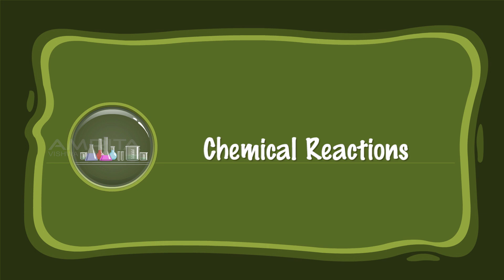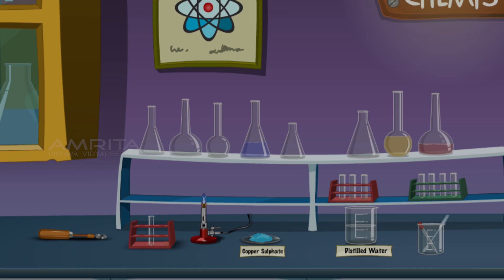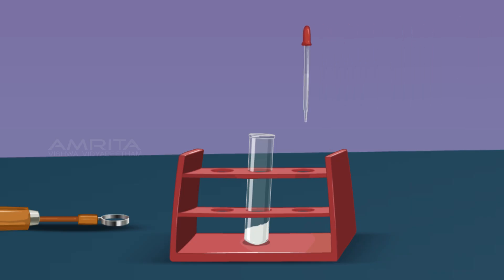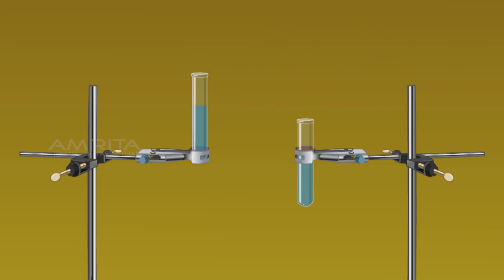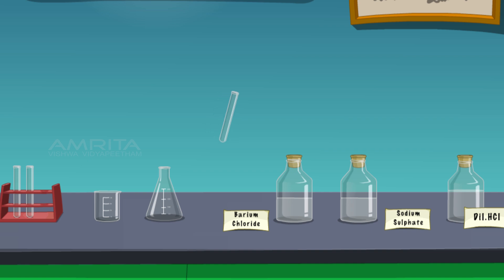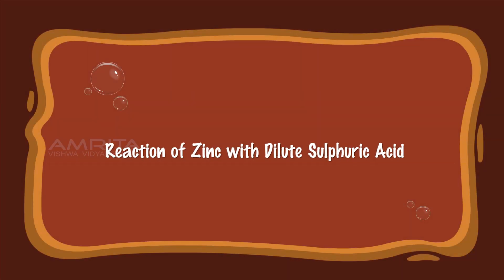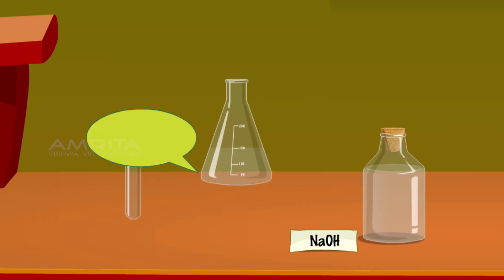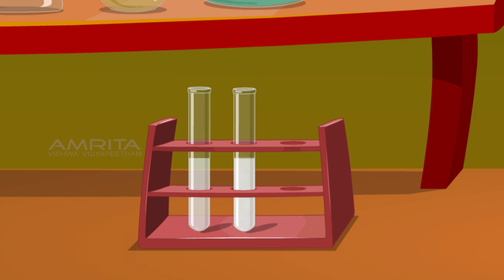Chemical Reactions - MeitY OLabs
Chemical Reactions:-
In a chemical change, chemical reaction takes place and the substances undergo a change in their state.  During chemical reactions, one substance reacts with another to form a new substance. The chemical composition of the new substance is different from that of the reacting species.  Due to a chemical change, the chemical properties of matter also change. That means the product is entirely different from either of the reactants. Some chemical reactions may be either exothermic or endothermic in nature. In endothermic reactions, a substance absorbs energy in the form of heat and undergoes a chemical reaction. In exothermic reactions, heat energy is released. In exothermic reactions, heat energy is released.

This video describes some reversible and irreversible chemical changes.